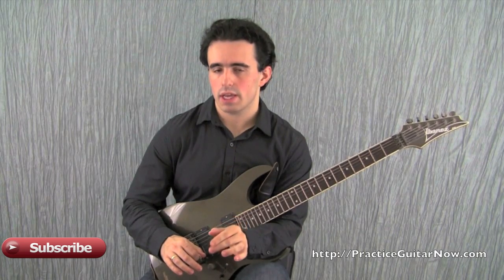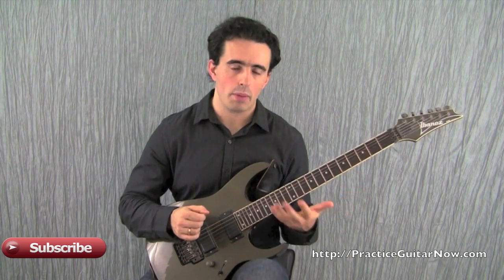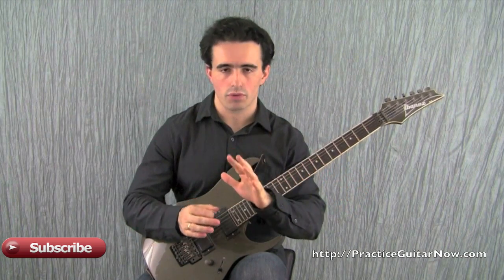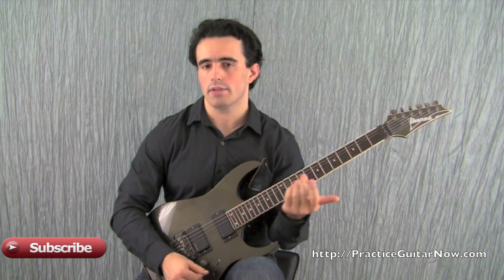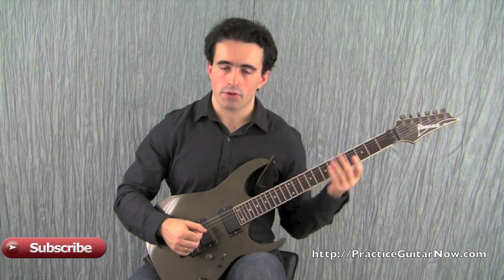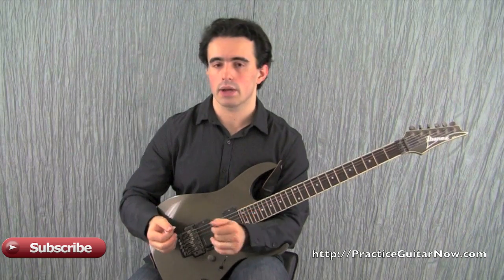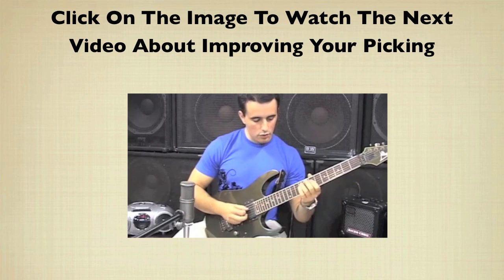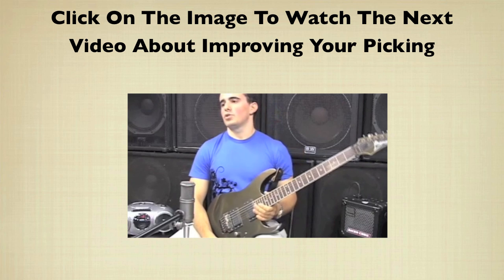3 Mistakes To Avoid When Playing Legato On Guitar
After you've learned how to improve your legato technique, the next aspect of your guitar technique that must be mastered is your picking hand. Go to the link above to watch another free video that will help you fix the most common problems guitarists have with their picking.